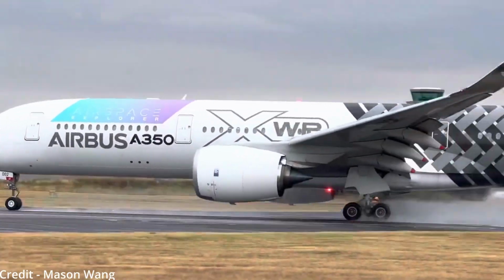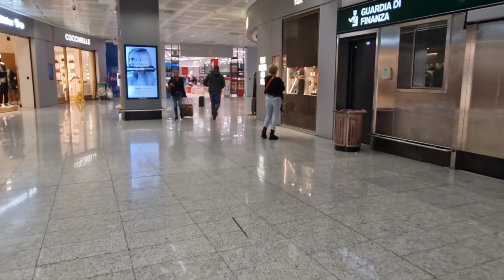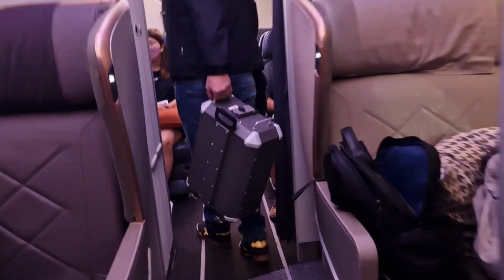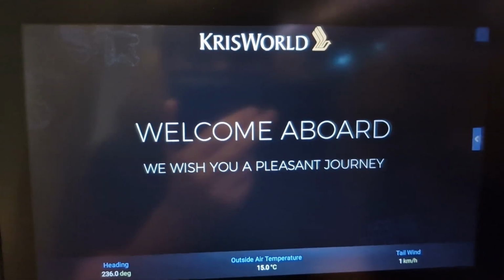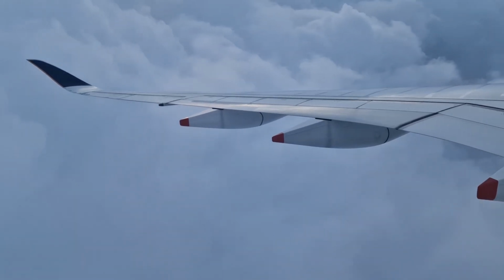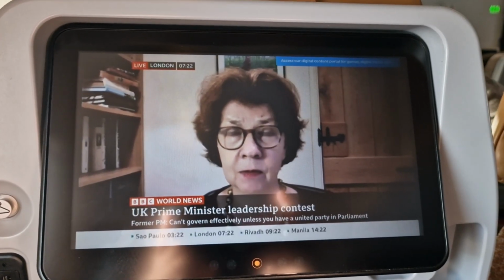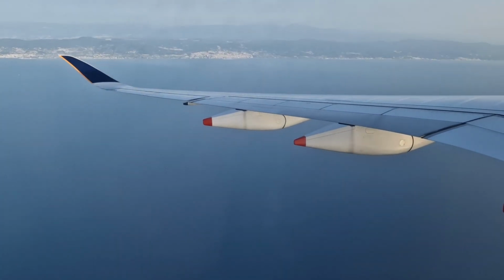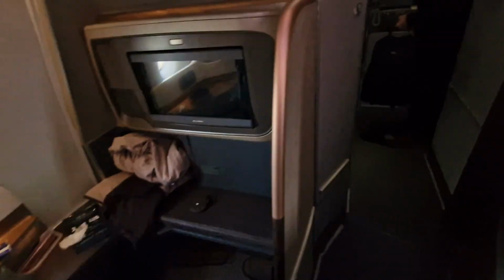Singapore Airlines A350 on a 40-Minute European Flight? | Milan to Barcelona | TRIP REPORT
Flight Info:
Airline: Singapore Airlines
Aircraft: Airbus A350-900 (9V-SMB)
Origin: Milan Malpensa Airport
Destination: Josep Tarradellas Barcelona–El Prat Airport
Flight Time: 40 minutes
Flight Number: SQ378
Seat: 51A
Date: Monday 24th October 2022